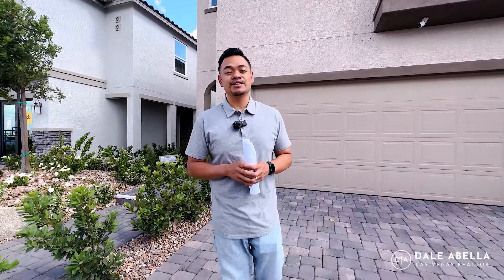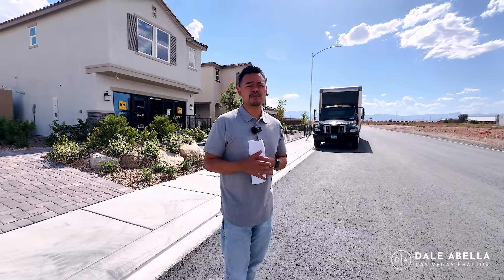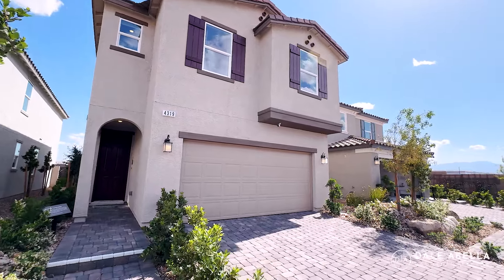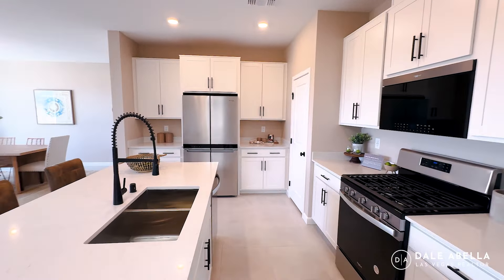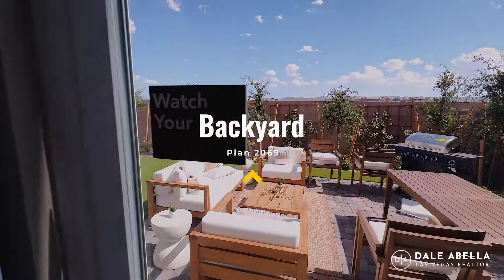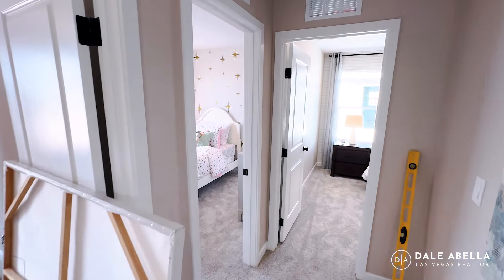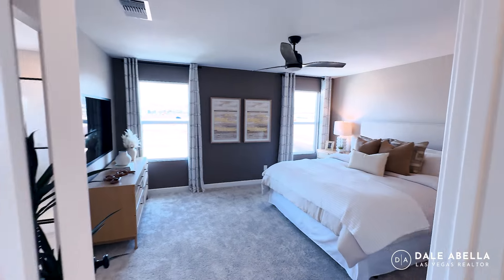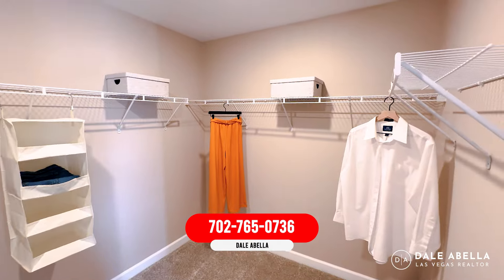BRAND NEW KB Homes Tour in Southwest Las Vegas Plan 2069 - Brevi Community by Dale Abella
What's up guys, Dale Abella here with eXp Realty. Today I'm bringing you an inside look at the brand new KB Homes Brevi community that just opened up here in southwest Las Vegas off Silverado Ranch and Arville.

This neighborhood has 5 amazing two-story floor plans ranging from 1,590 to 2,469 square feet, with base prices starting in the $400Ks.

We'll be touring the 2069 model, a 4-bed, 2.5-bath beauty with a 2-car garage. You'll see the gorgeous quartz counters, white cabinets, and Moen fixtures that the builder chose for this one.

I'll take you through each room, show you the spacious loft upstairs, the massive primary suite, and give you a feel for the included front landscaping these homes come with.

The Brevi community has low $165 HOA fees, no gates, and a neighborhood park for residents to enjoy. Lots average around 3,300 sq ft.

As your Las Vegas real estate agent, I'm happy to schedule a tour with you if you're thinking of moving here or just want an inside look at brand new construction in the Vegas valley.

Key Features:

Location: Brevi Community located in southwest Las Vegas.
Model: 2069 plan, a 2-story home.
Size: 4 bedrooms, 2.5 baths, approximately 2,400 sq ft.
Pricing: Base prices range from $487k to $492k, with additional costs for upgrades and lot premiums.
Availability: Several spec homes will be ready in 5-6 months.
Design: Open floor plan with lots of natural light and upgraded finishes like quartz countertops.
Features:
Loft area and walk-in closets upstairs.
Primary bedroom with an optional walk-in shower.
Community: HOA fees are $165/month, and the community includes a neighborhood park.

I am Dale Abella 😎, a Licensed Las Vegas Real Estate Agent serving Las Vegas, Henderson, Skye Canyon, Kyle Canyon, Paruhmp, Cadence, Summerlin, and Surrounding areas. I am proud to be a Las Vegas real estate agent that is a part of the fastest growing brokerages in the WORLD, eXp Realty. I am here to assist you with your needs in buying a Las Vegas home, selling a home, relocating to Las Vegas or moving to Las Vegas. My goal is to treat all of my clients like family, and to help you navigate the real estate process and find your dream home!